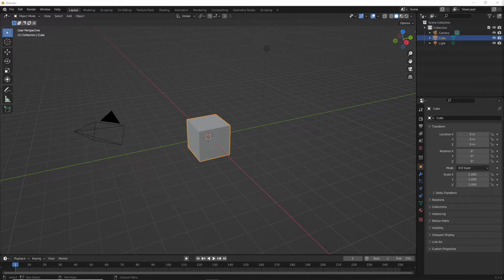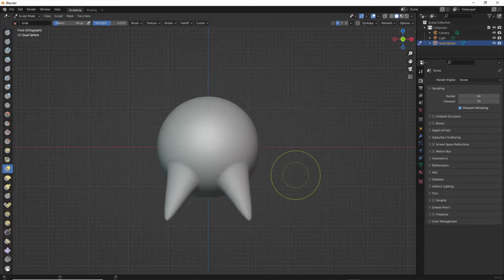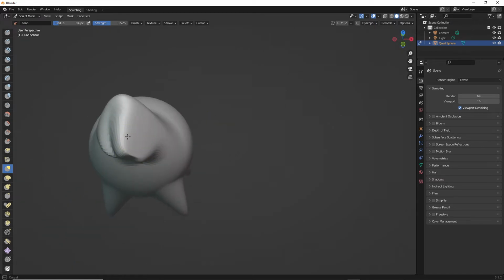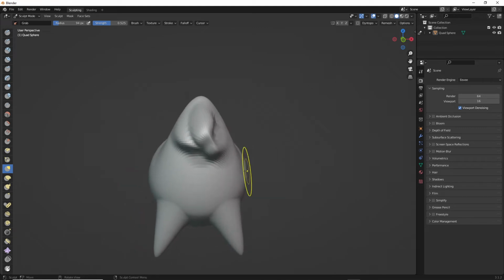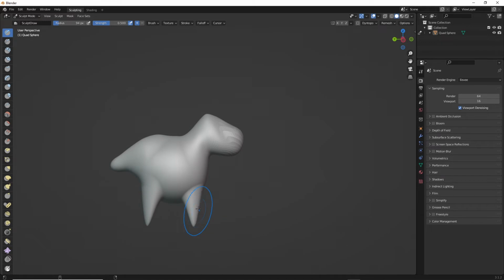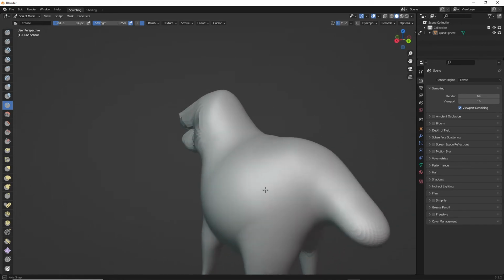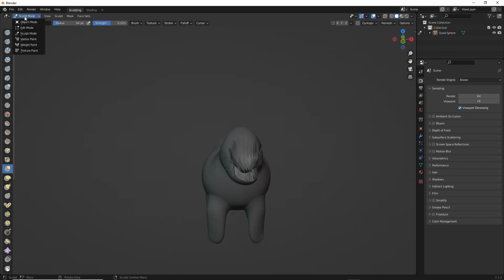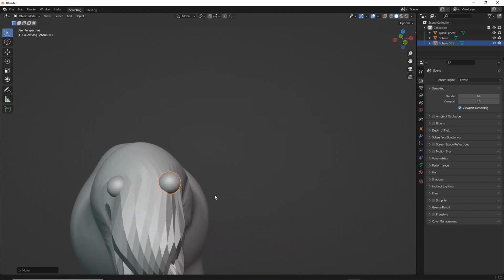Blender - Starter Production - Sculpting a monster body - Video 17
Here I try again sclupting a monster with body.